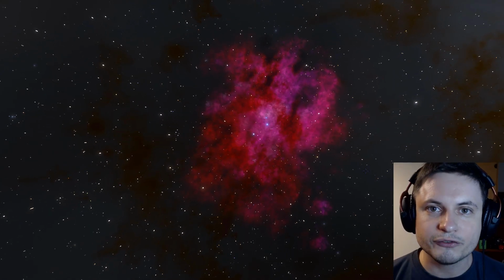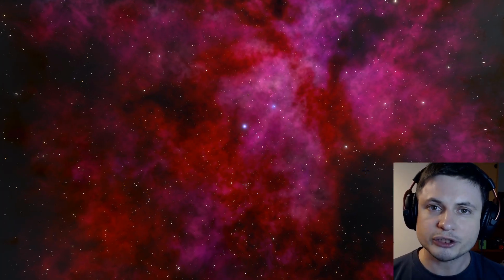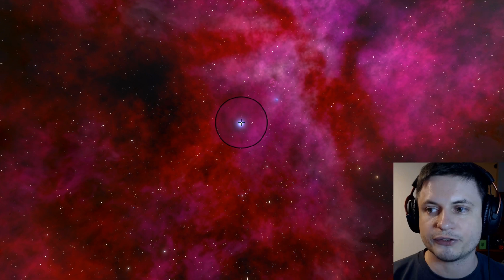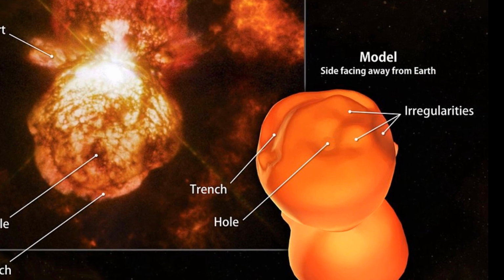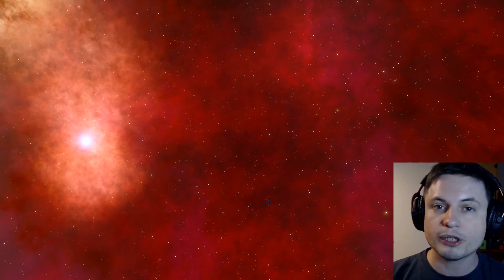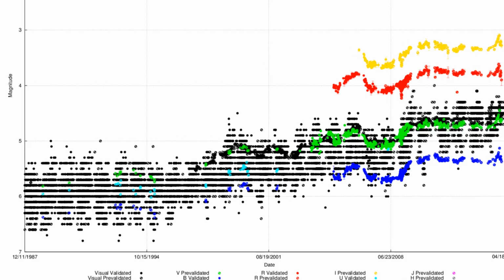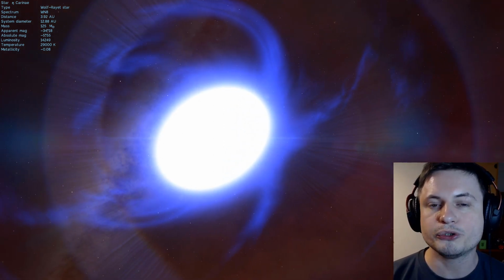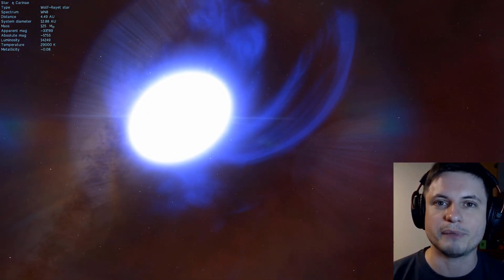170 Years Ago This Stellar Blast Created Something Incredible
In this video, we will talk about ETA Carinae system and its future.

1GFiTKxWyEjAjZv4vsNtWTUmL53HgXBuvu